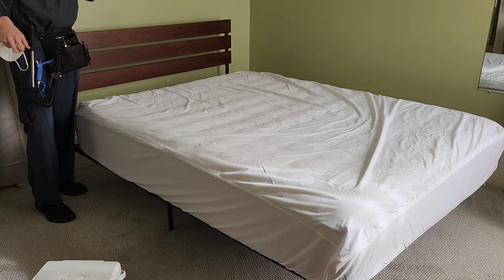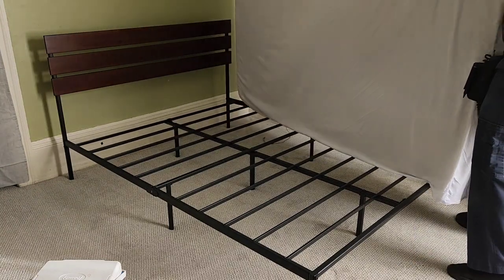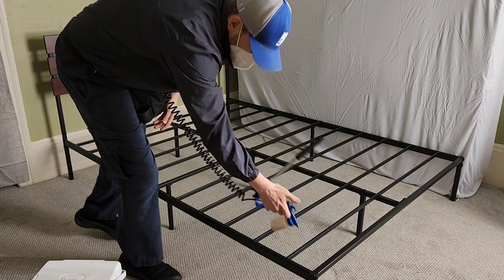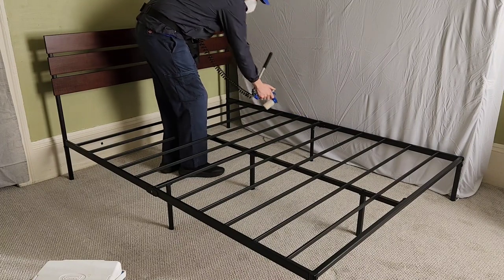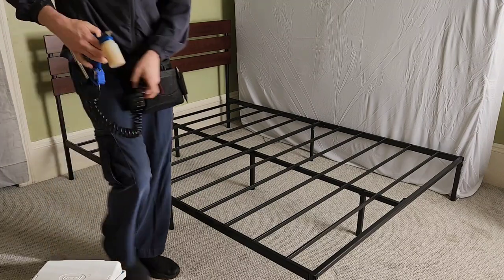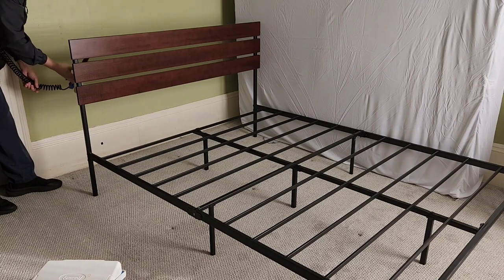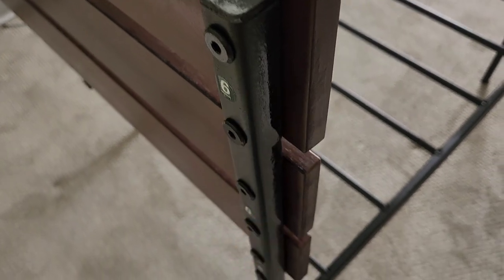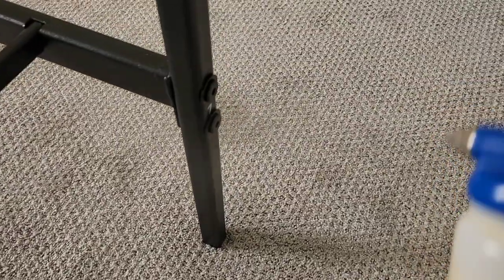Bed bug treatment using Aprehend on a bed frame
Just a quick video going over the locations that I spray the aprehend fungal spores. every bed frame is a little bit different but this gives you a general idea of where it is being applied to be most effective.

Aprehend.com has some great training videos and other detailed information on how their product works.

highly recommend anyone who is treating bed bugs to look into this product as it has been the best on the market I have found.